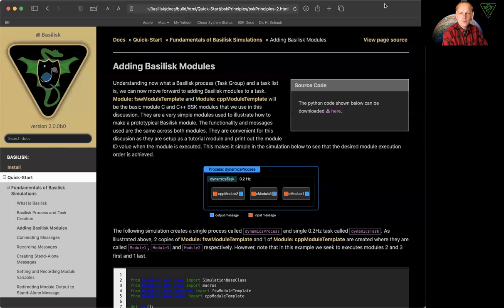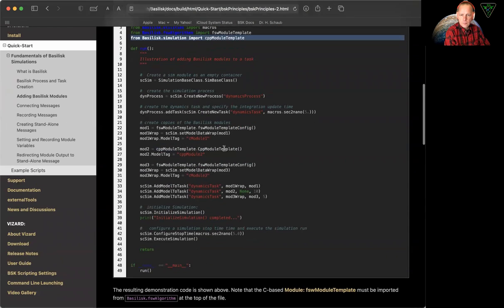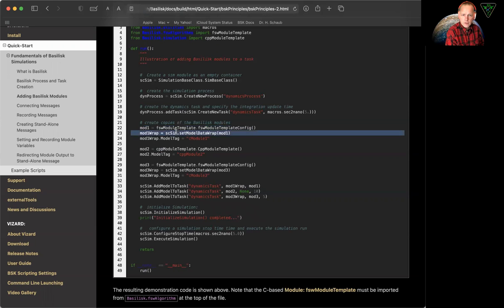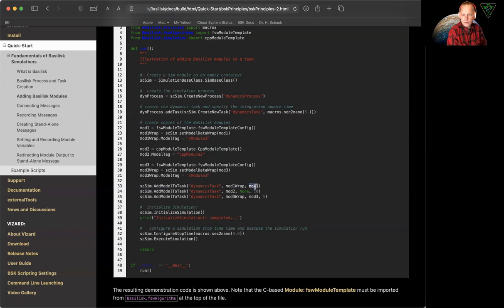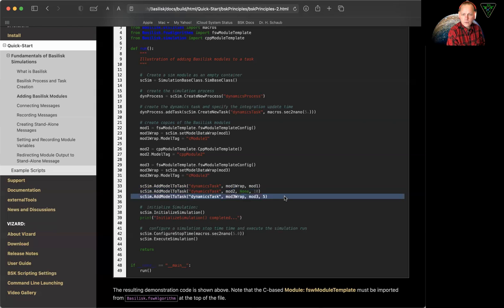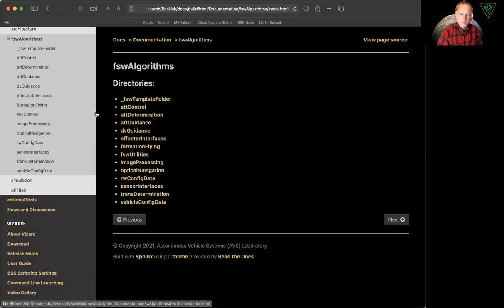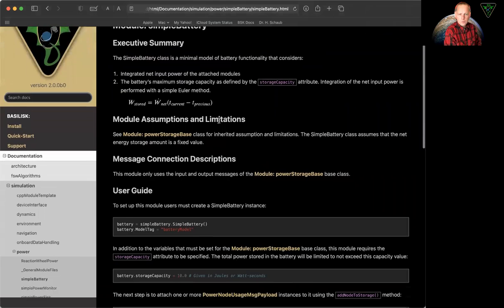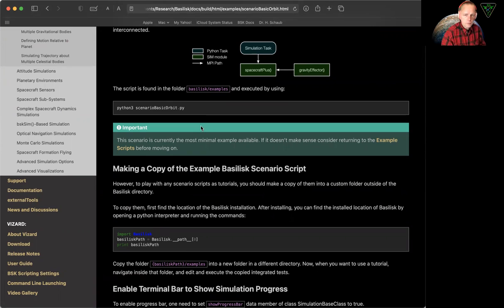Basilisk: Adding Modules to a Simulation